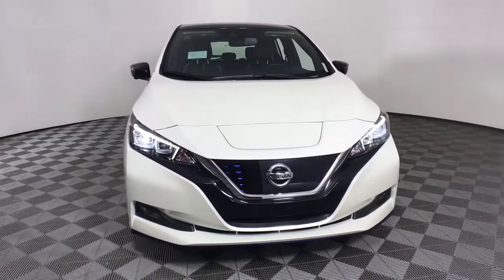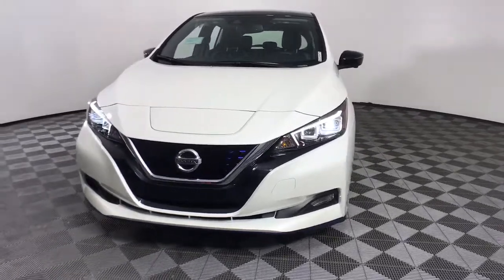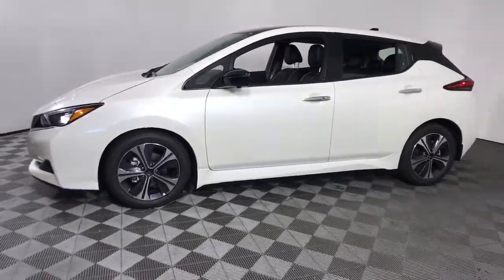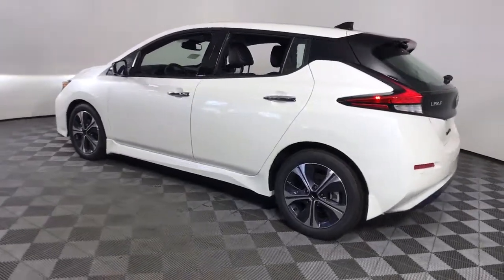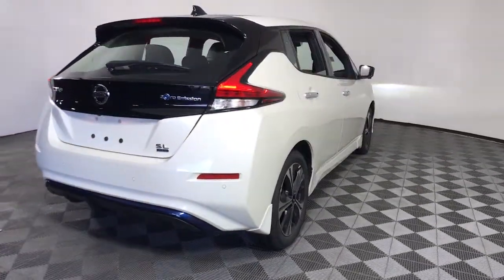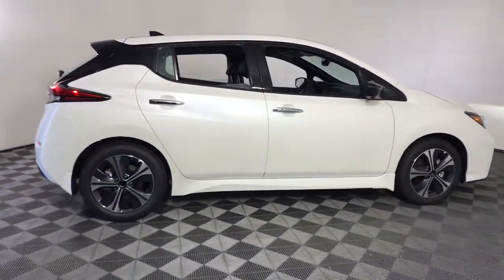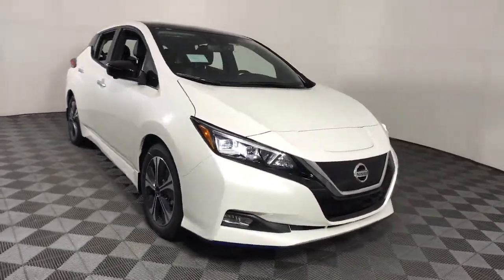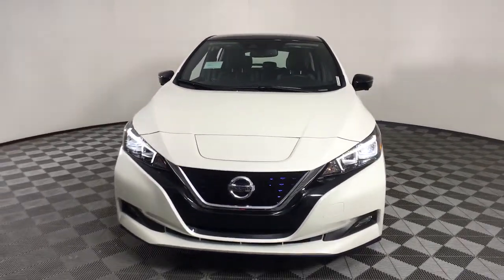2021 Nissan LEAF Albany, Colonie, Latham, Johnstown, Glens Falls, NY N21L0547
2-Tone White/Black New 2021 Nissan LEAF available in Albany, New York at Destination Nissan. Servicing the Colonie, Latham, Johnstown, Glens Falls, NY area.
2021 Nissan LEAF SL PLUS - Stock#: N21L0547 - VIN#: 1N4BZ1DV4MC554467

Destination Nissan
770 Central Ave